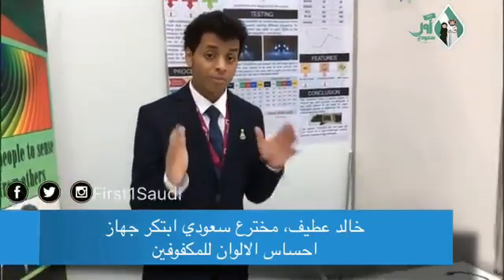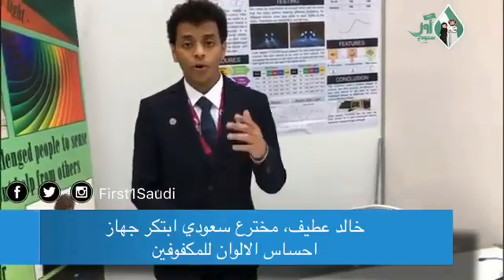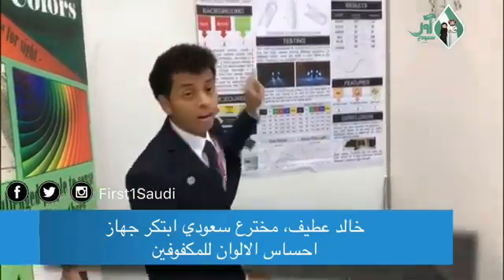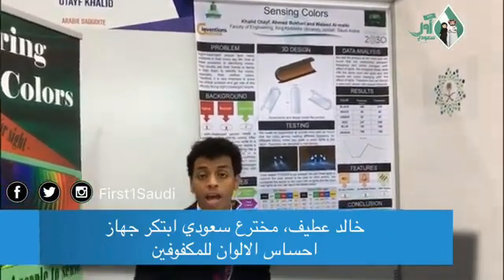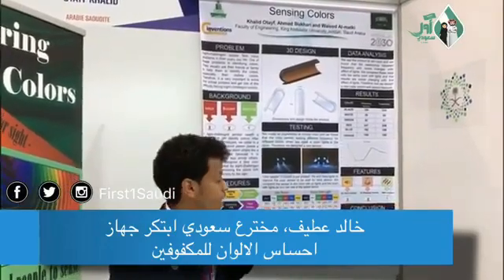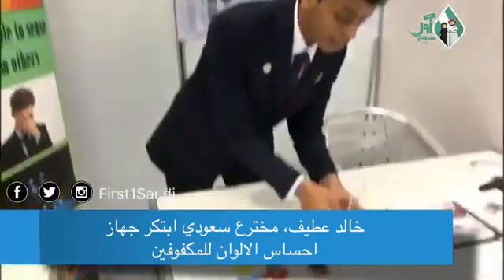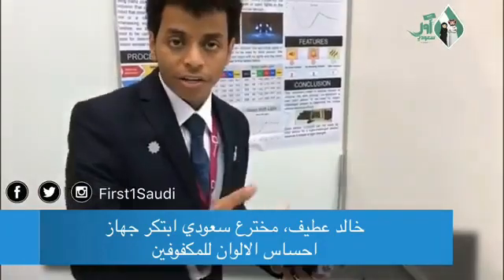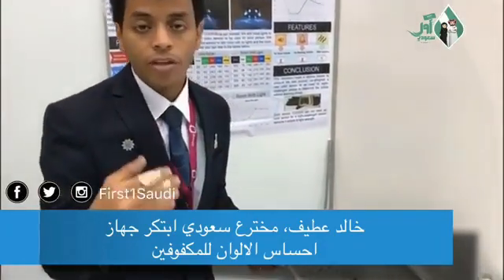شاهد..شاب سعودي يحصل على الميدالية الذهبية في معرض جنيف للمخترعين